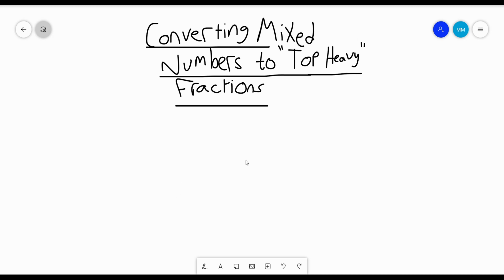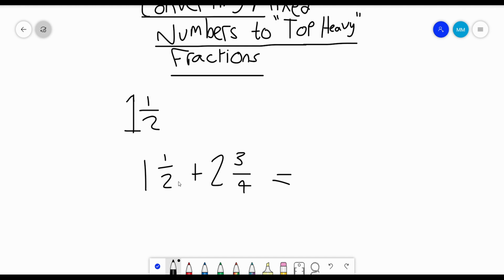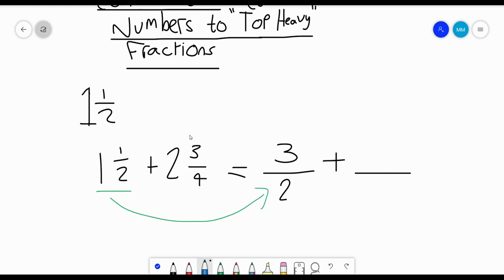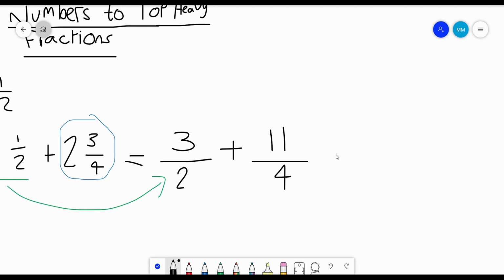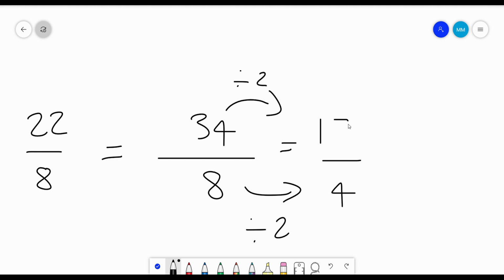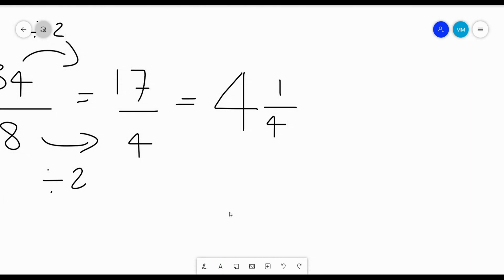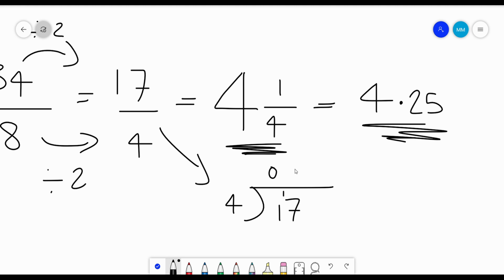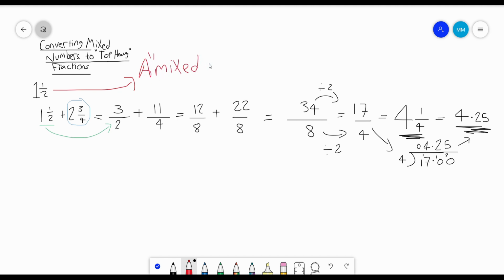Matt's Quick Maths - Converting Mixed Numbers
How to convert mixed numbers to top-heavy fractions.

Suitable for GCSE and Functional Skills.